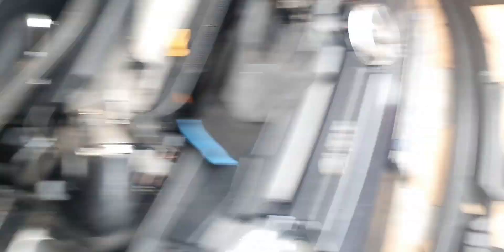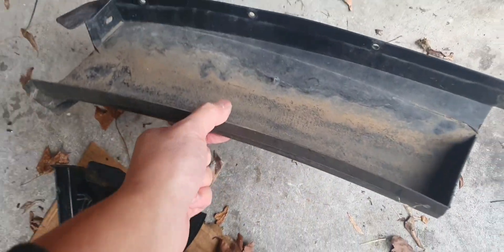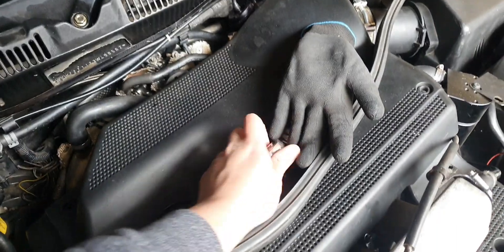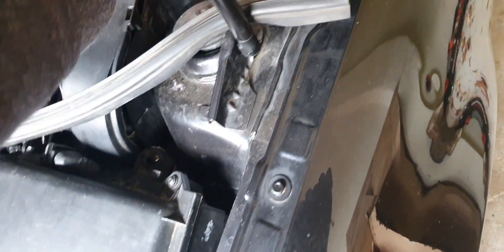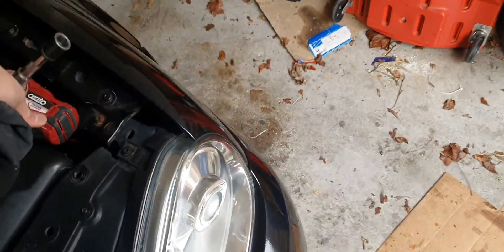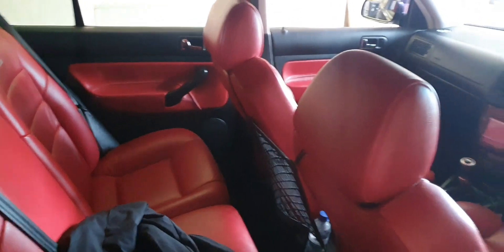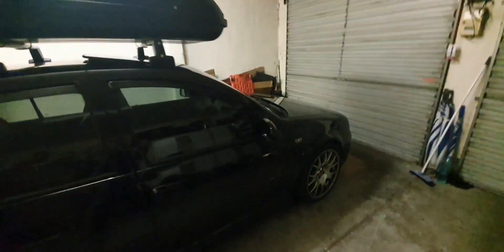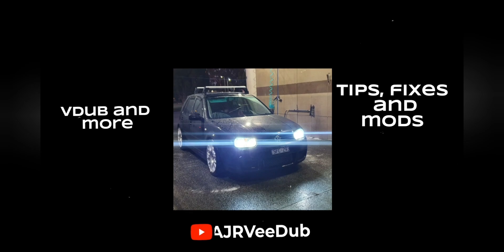Little touches to the MK4 Golf (Windows screen cowl and wheel spacers)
Making it look fresh!

Performance Mods:
-K04-023 Turbo - Market place with refreshed core
-Custom braided turbo oil and coolant lines - Mike (Freshcuz)
-S3/TT Exhaust manifold - Market place
-Silicone Intake - Mike (Freshcuz)
-MK3 VR6 MAF with AGU Sensor - Market place
-Saab Red top 360CC injectors - Saab Wreckers
-Front mount intercooler Bar and plate style - Aliexpress
-Intake phenolic spacer kit - eBay
-K04 to K03 turbo downpipe adaptor - Mike (Freshuz)
-K03 Turbo downpipe - eBay
-200 cell cat - eBay
-3inch turbo back exhaust - Custom from 2 local exhaust shops
-AEM Water meth injection kit for the Hot Aussie days - eBay
-External oil cooler - Bartek
-Low boost 22PSI tune from  @tuningtechnics  around 260HP
-KYB Shock/Struts and H&R springs - eBay
-MK4 R32 Big Brakes (334mm fronts / 256mm rears) - MK4 Group

Interior Mods
-Red Recaro seats - Market place
-Red leather door cards - Market place
-R32 Cluster with ColourMFA mod - Market place /  @IanPG
-R32 Steering wheel - Chester with the orange MK4 R32T
-US Spec center console cup holder - MK4 Group
-Red stitching floor mats - Fitmycar
-Black replacement door grabs - eBay
-Black rear view mirror - eBay
-Rear Boot LED strips (Seb Mod) - eBay

Exterior Mods
-R32 Genuine Front bar - MK4 Group
-25th Anniversary side skirts - eBay
-ABT Rear Valance - MK4 Group
-R32 Rear spoiler - eBay
-Genuine R32 Xenon headlights, OEM Ballast, eBay globes
-BBS CH002 18 x 8.5 et30 - Wreckers
-Rear 10mm ESC Tuning Spacer - MK4 Group
-OEM VW Roof Racks
-Rhino Rack roady roof box
-Satin Black wrap - Bonnet, side mirros, rear spoiler
-Smaller Antenna - eBay
-Front GTI Badge - eBay
-Rear GTI Badge

Maintenance / Repairs
-SKF Timing Belt / Water pump Kit - Euro parts store
-NGK BKR7E 0.7mm gap
-Nulon 5-30 euro oil
-Nulon VW coolant red stuff
-New Sump - Topran
-New Oil pick up pipe
-New crank sensor
-New speed sensor
-02J Transmission replacement
-Topran engine mount
-CTS Transmission mount
-CTS Dog bone pendulum mount
-Creation motorsport engine raisers kit
-Silicone PCV kit
-New OEM strut top mounts
-New cabin filter
-New K&N panel filter
-New Antenna mount and gasket